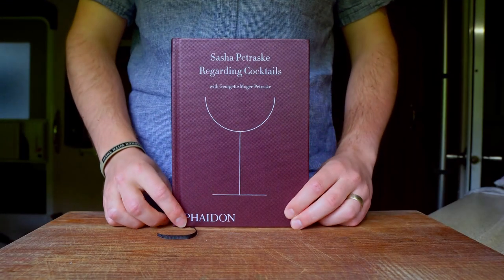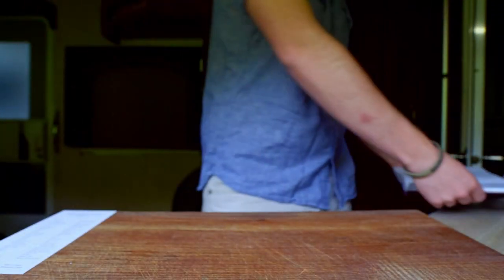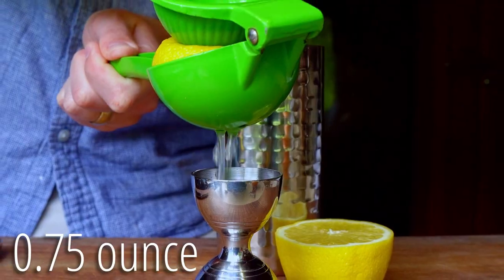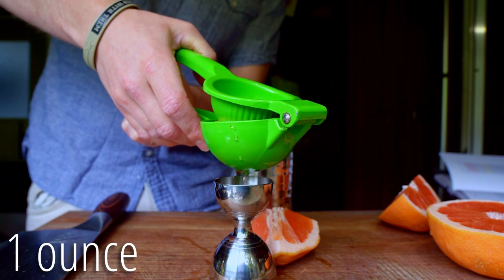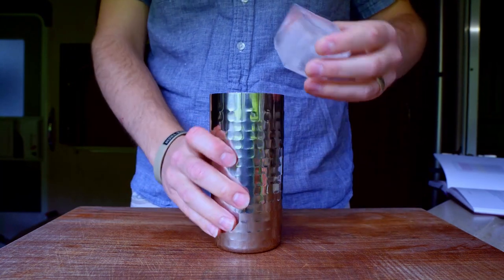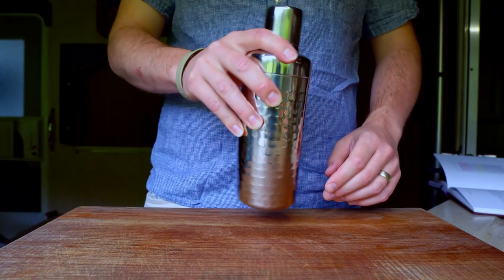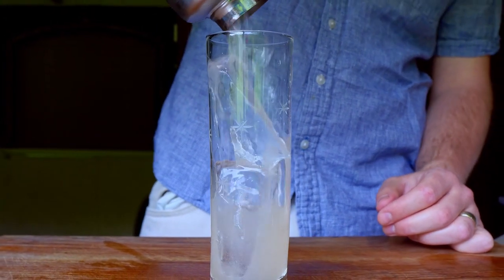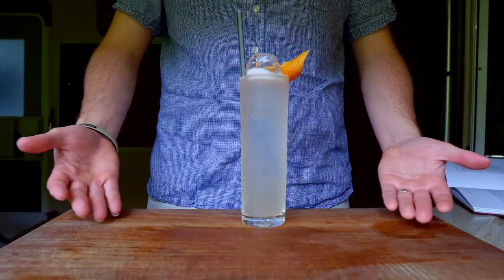Grapefruit Tom Collins Cocktail || a refreshing summer drink from Regarding Cocktails by S. Petraske